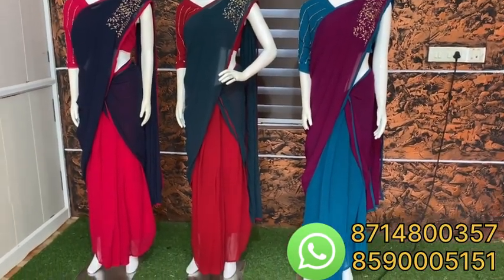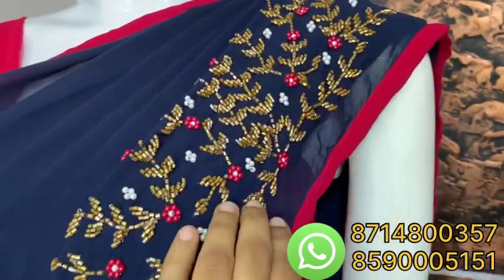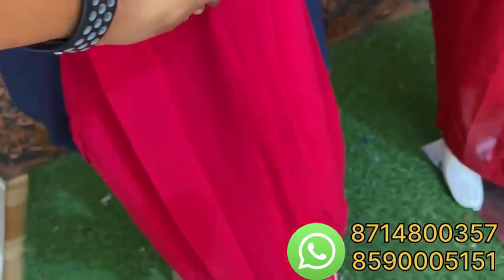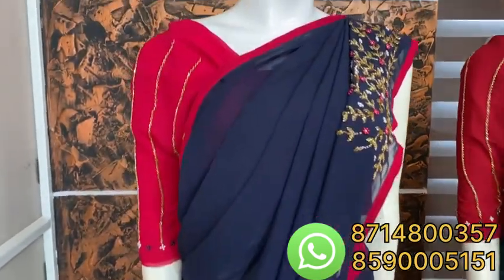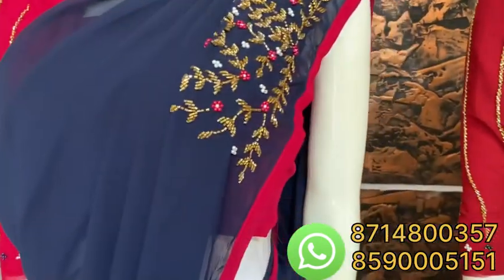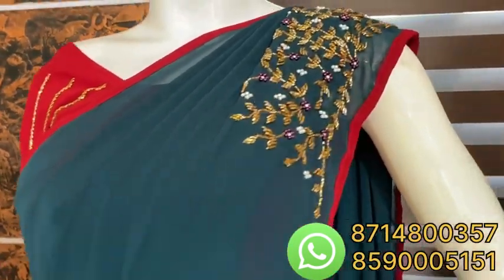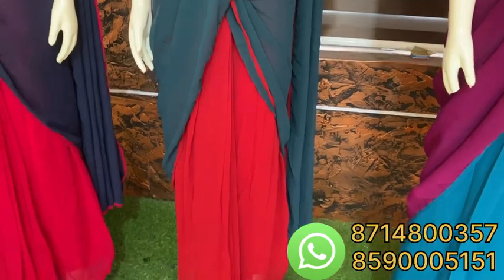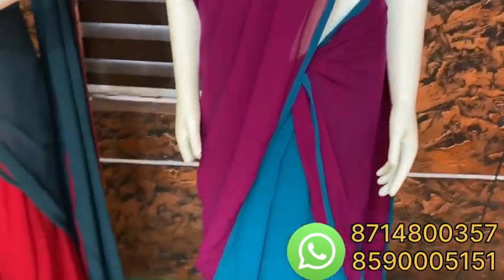Ready to wear saree / Dhavani ✨✨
Declaration

1.You must share the unboxing video with us within 24 hours of receiving the parcel
2.The video should start by showing the customer’s name and other        details
3.All 4 sides of the parcel should be included in the video.
4.It should be a single shot video.(i.e No pause & cuts )
5.Take video until you are convinced and satisfied with the quality of the product